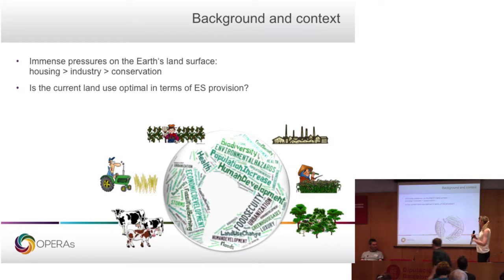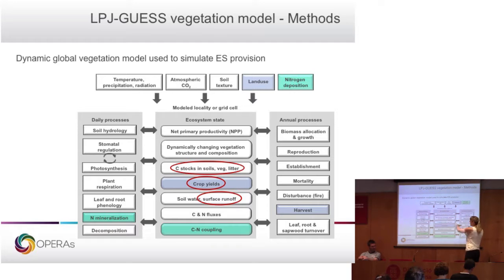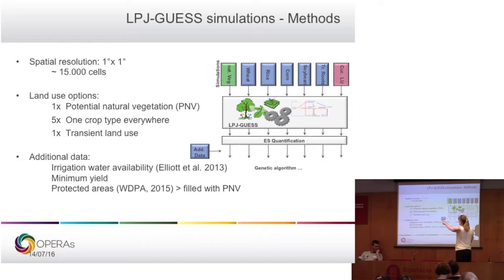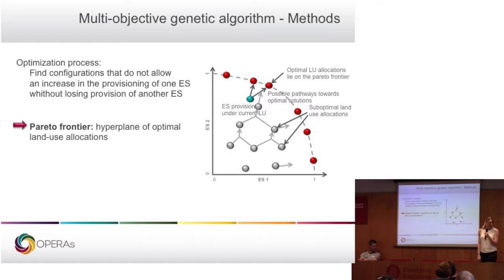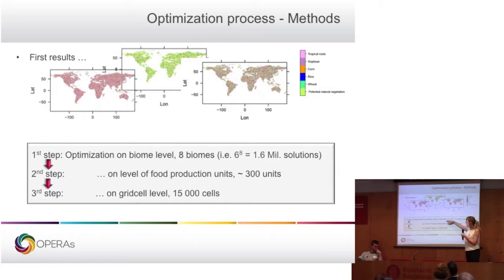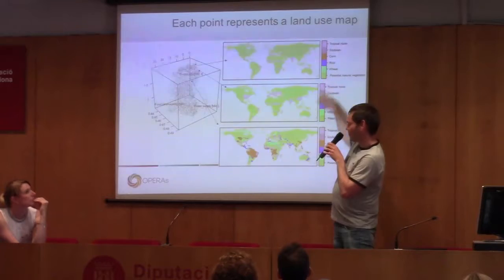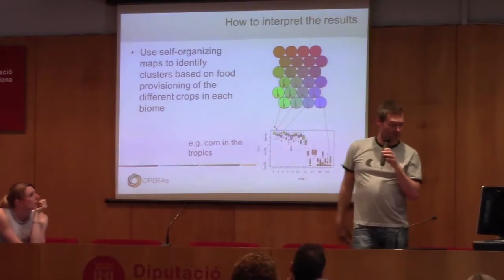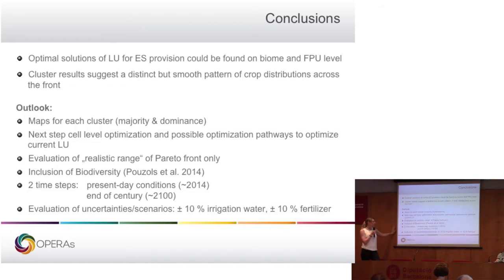Tradeoffs between C storage, yield and water at the global level. By Sven Lautenbach and Anita Bayer